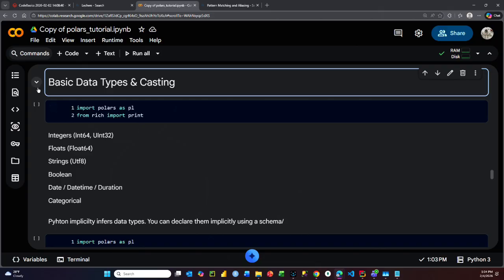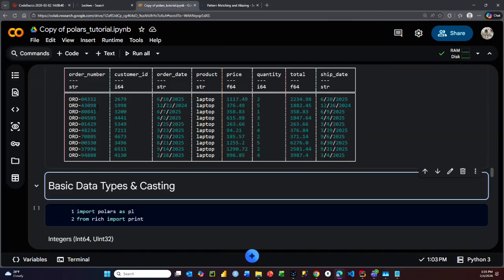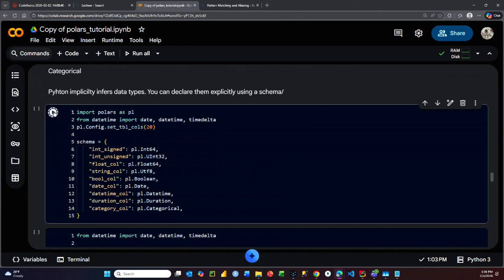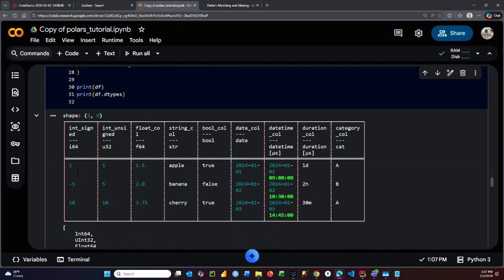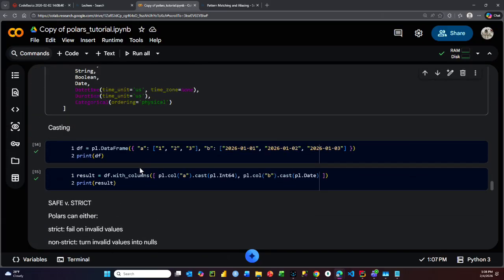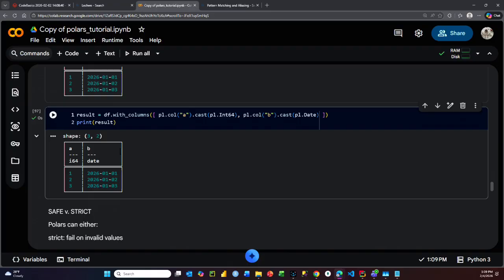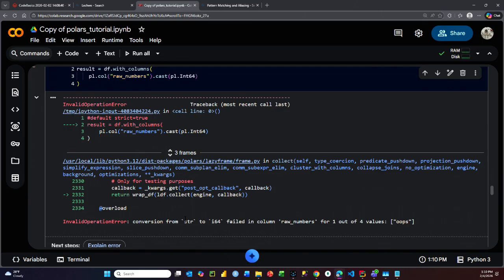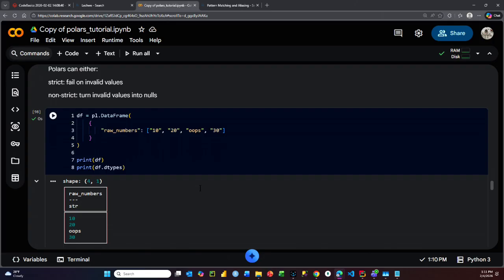Polars Tutorial 8: Basic Data Types and Casting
Polars Tutorial (Python) – Data Types and Casting in DataFrames 🐻‍❄️

Welcome back to the Polars for Python tutorial series! In this lesson, we dive into Polars basic data types, creating DataFrames with multiple types, and casting between them.

You’ll learn how to define schemas for your data, handle missing values safely, and convert columns between types using Polars’ fast, Rust-powered, expression-based API.

Polars is a modern, high-performance, columnar DataFrame library built on Apache Arrow, offering lazy execution, memory efficiency, and blazing-fast operations—perfect for both small and large datasets.

🔹 Why Polars?

Columnar data model (Apache Arrow)

Lazy execution with automatic query optimization

Fast type casting and null-safe operations

Memory-efficient and Rust-powered

Clean, expressive syntax for data manipulation

🔹 Topics Covered / Timeline

0:00 – Intro & setup
1:40 – Creating a DataFrame schema with multiple types
2:37 – Creating a multi-type DataFrame
3:53 – Casting columns: safe vs strict
4:48 – Handling nulls: safe vs strict

🔹 Polars Basic Data Types

Int32 / Int64 – integers

Float32 / Float64 – floating-point numbers

Utf8 – strings

Boolean – True/False

Date / Datetime – date & time

Categorical – optimized string-like type

🔹 Casting Methods

.cast(pl.Int32) – cast to integer

.cast(pl.Float64) – cast to float

.cast(pl.Utf8) – cast to string

.cast(pl.Categorical) – convert string to categorical

Safe casting avoids errors for nulls; strict casting raises exceptions

By the end of this video, you’ll know how to define DataFrames with multiple data types, safely cast columns, and handle null values, laying the foundation for more advanced Polars operations like group_by, aggregation, and window functions.

📌 Up next: string methods and parsing Polars DataFrames